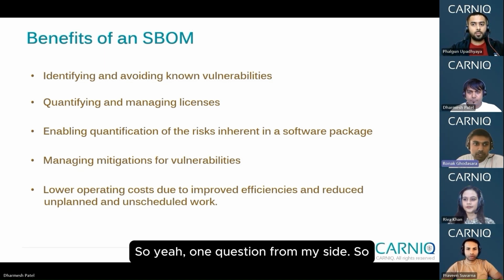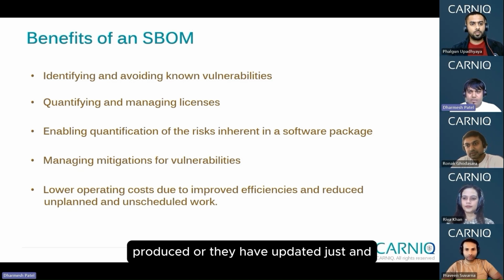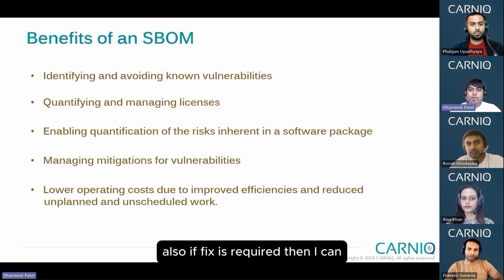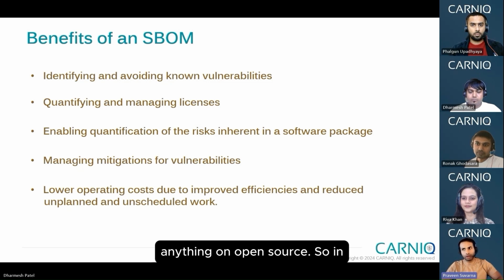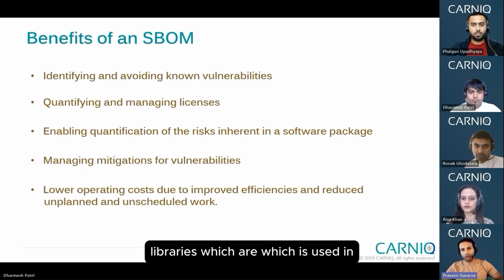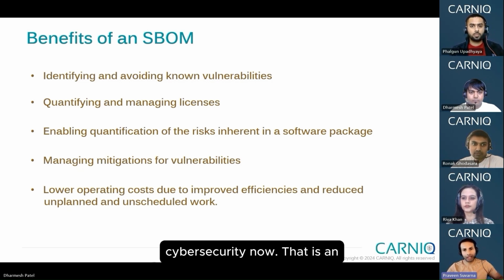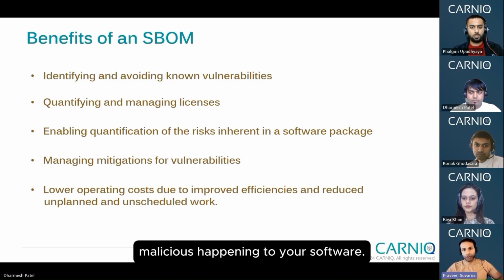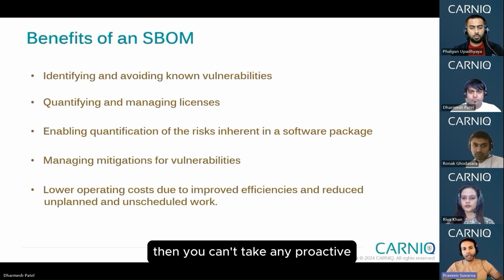SBOM: Your Software's Vulnerability Detector!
🔍 Unlock the Secrets of Software Security with SBOM! 🔍 CARNIQ delves into the critical role of Software Bill of Materials (SBOM) in identifying vulnerabilities, offering a clear pathway to safer software. 🔒✅

Whether you're a developer, security professional, or just curious about cybersecurity, this video is your guide to understanding and leveraging SBOM for safer software. Don't miss out on mastering the art of vulnerability detection!
Watch this video to understand how SBOM can be your key to robust cybersecurity.